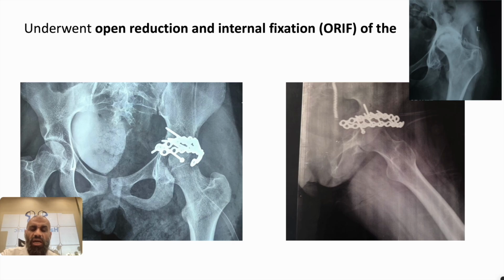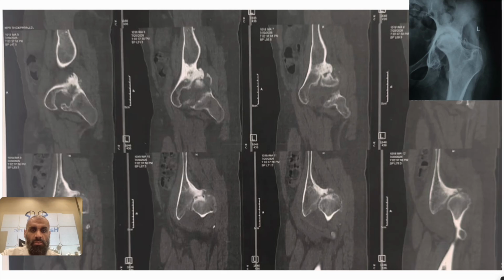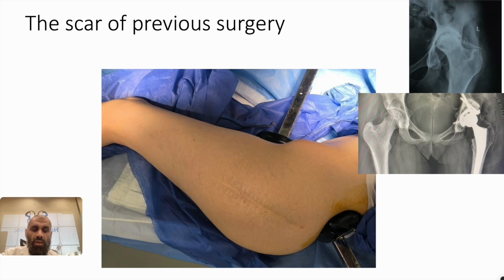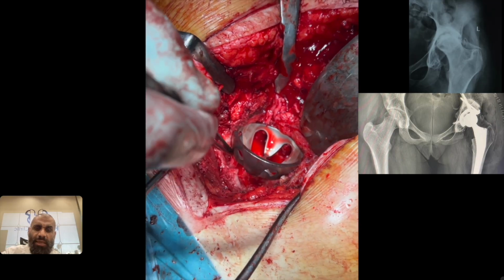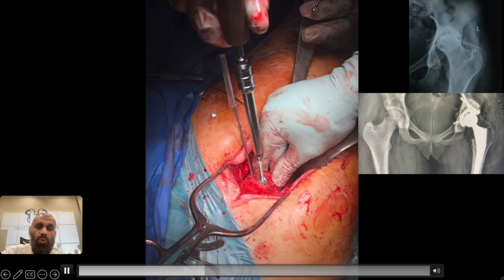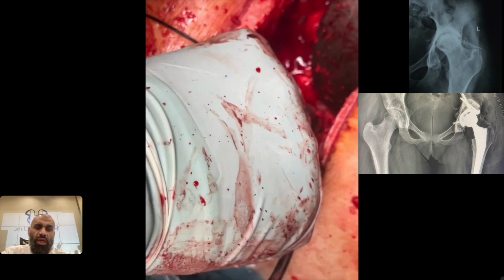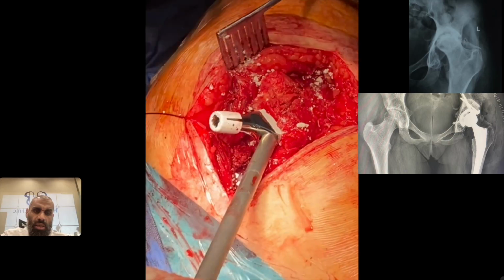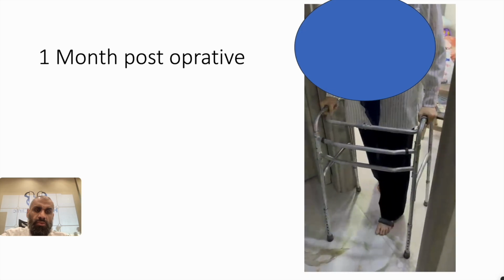Total hip replacement in the adolescent with Severe post traumatic Acetabular Bone Loss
Restoring mobility when trauma strikes young.

Severe acetabular bone loss in an adolescent is one of the rarest and toughest surgical challenges out there. Here is how a custom total hip replacement built back the socket and gave a teenager their life back.

What would your approach be for reconstructive stability here?